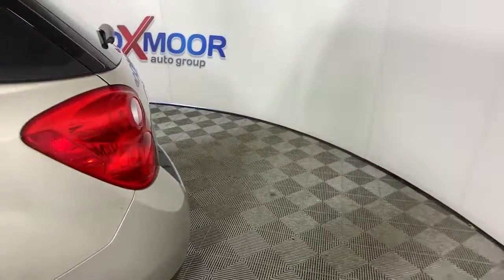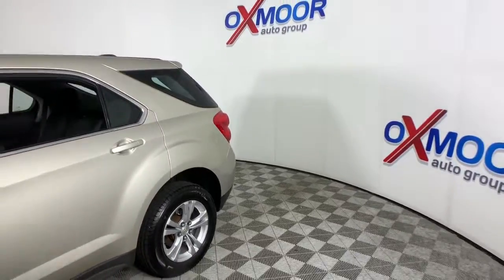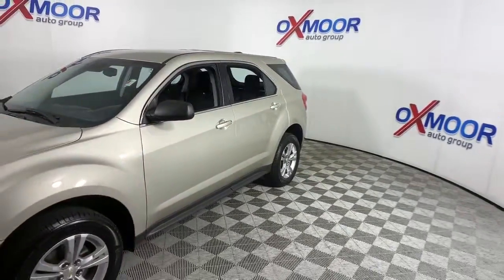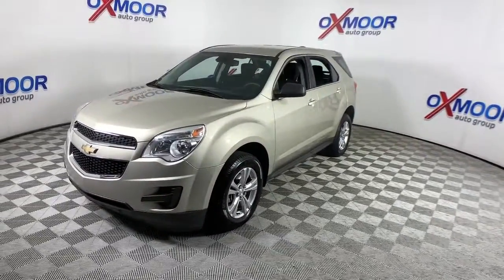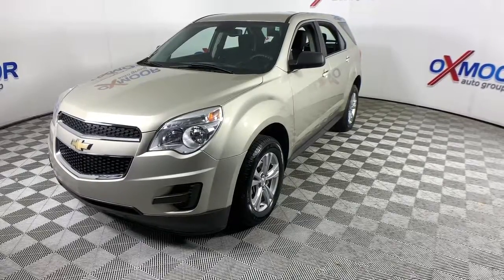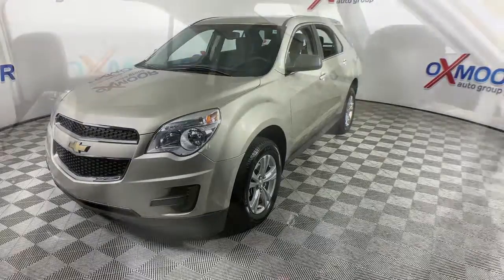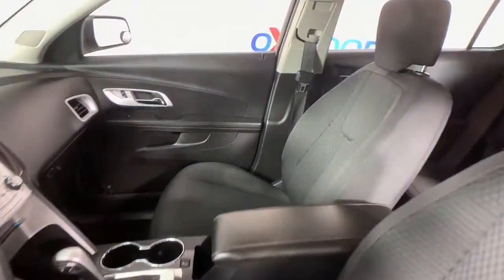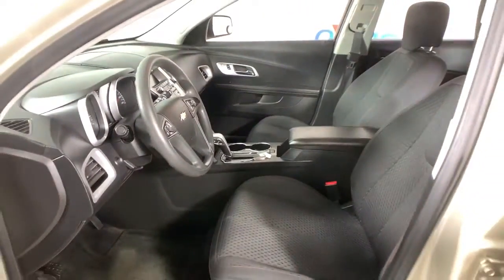2015 Chevrolet Equinox Louisville, Lexington, Elizabethtown, KY New Albany, IN Jeffersonville, IN F1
Champagne Silver Metallic Used 2015 Chevrolet Equinox available at Oxmoor Ford in Louisville, Kentucky. Servicing the Lexington, Elizabethtown, KY New Albany, IN Jeffersonville, IN area.

Oxmoor Ford
100 Oxmoor Ln

**THIS VEHICLE IS AT OXMOOR FORD, PLEASE CALL **, **CLEAN CARFAX**, **BLUE TOOTH**, Four wheel independent suspension, Power driver seat, Power steering, Power windows, Remote keyless entry, Speed-sensing steering, Steering wheel mounted audio controls, Traction control.